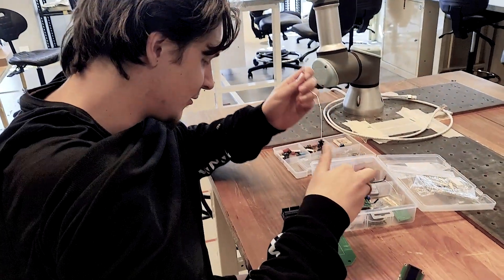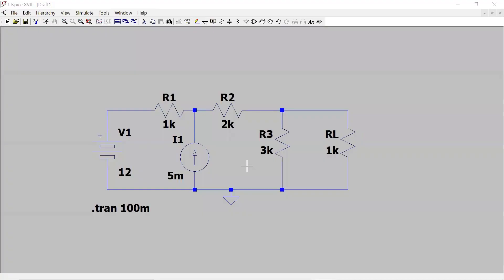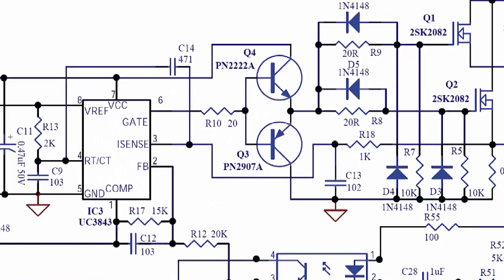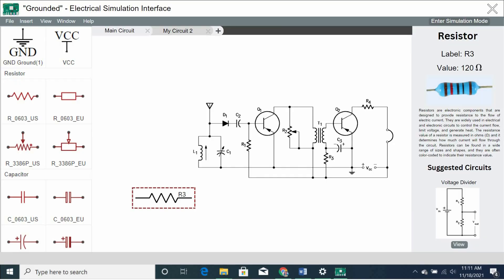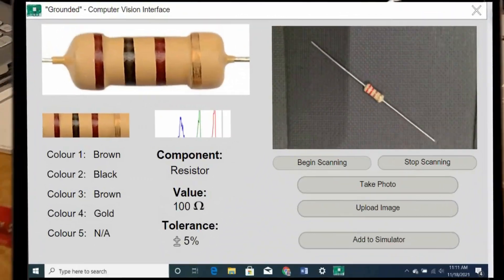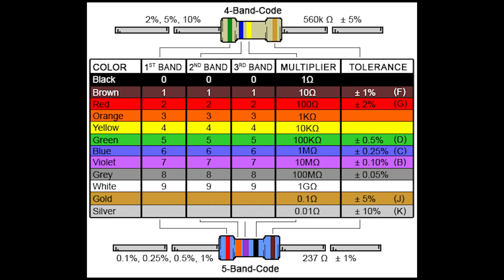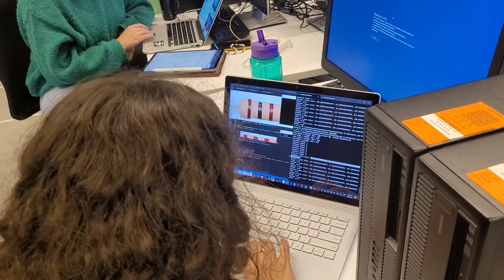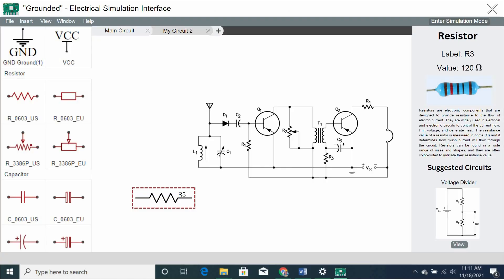Using AI to Convert physical electrical circuits into digital simulations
This is all proof of concept atm, (for the ROCK Competition)

Video of what we accomplished able to build will be released june/july